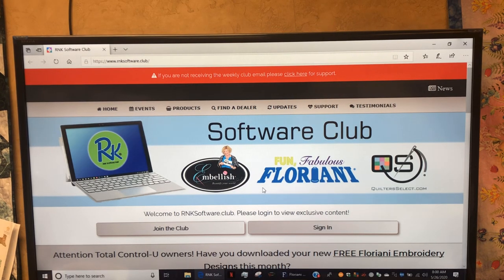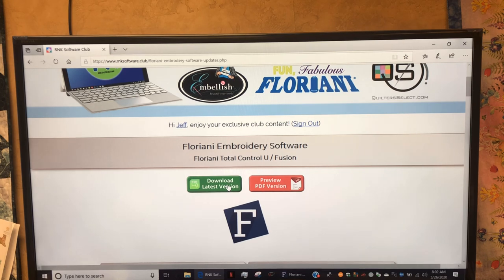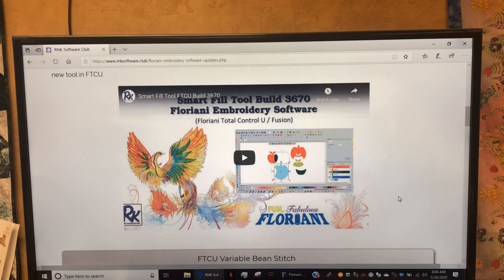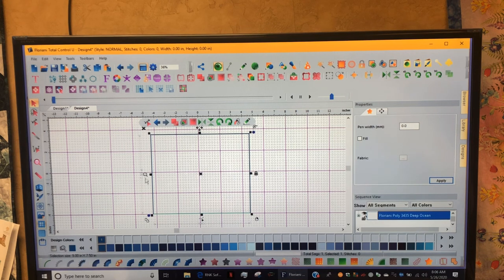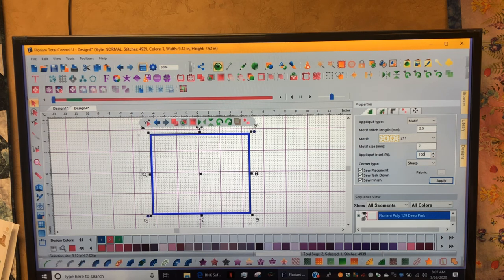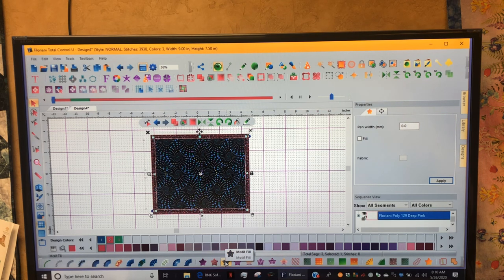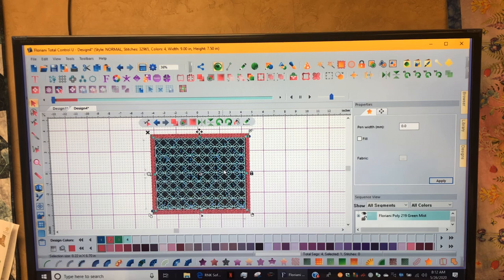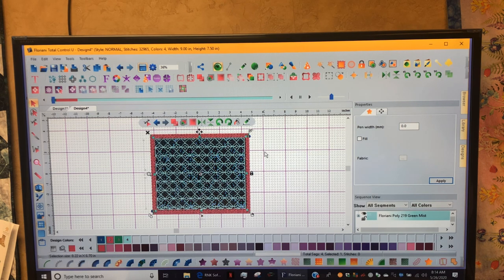Hi Fashion FTCU May 2020 Bernina Jeff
May 2020 FTCU class Fancy Fill face Mack Hi Fashion Bernina Jeff